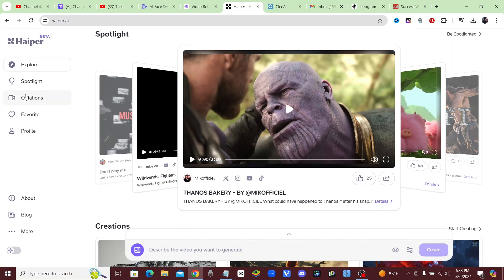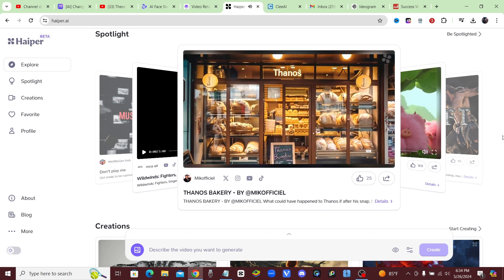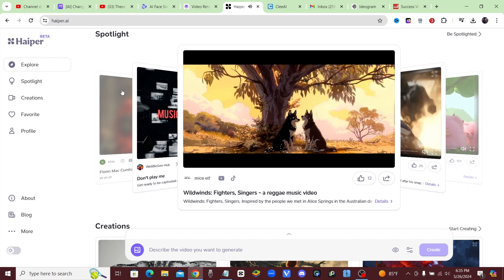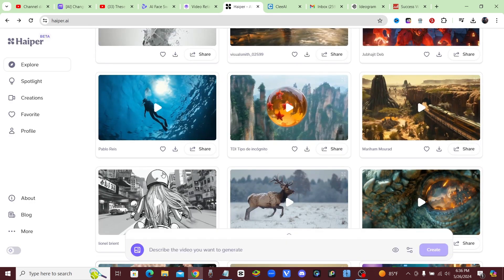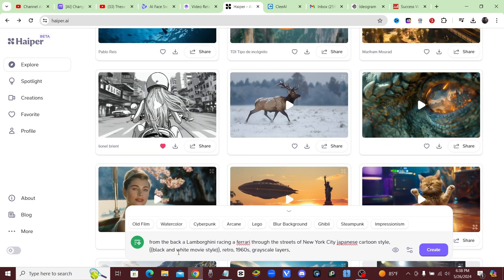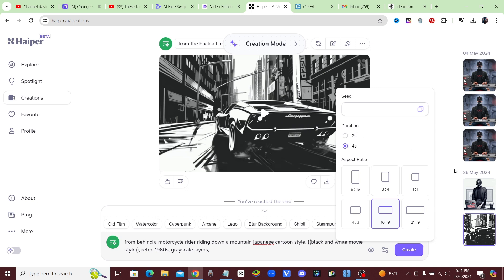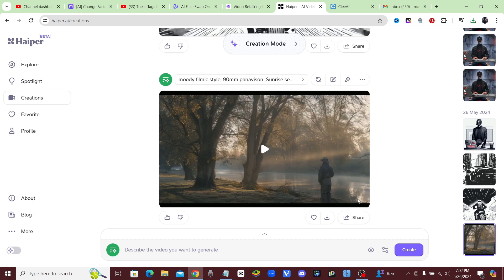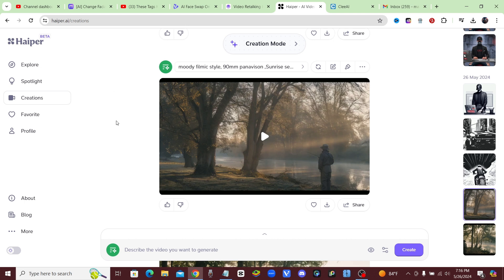Not Sora - This FREE AI Video Generator IS AMAZING!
Stop waiting on Sora, this free ai video generator is amazing!